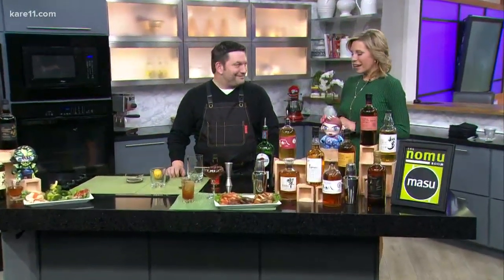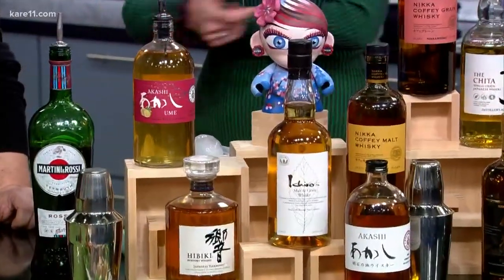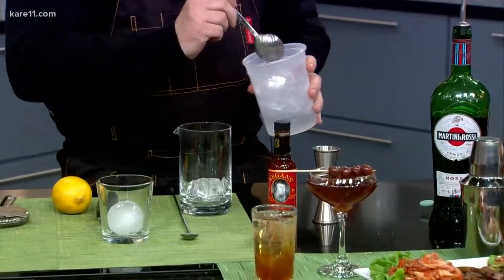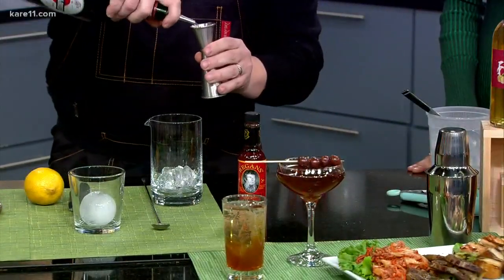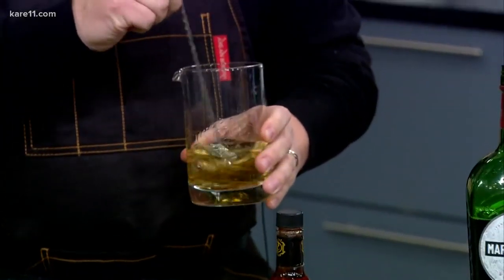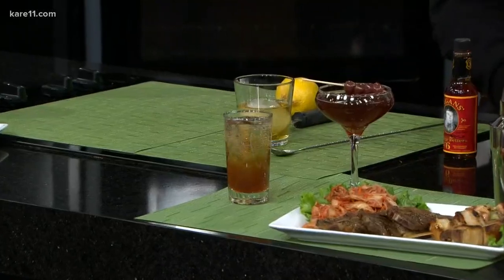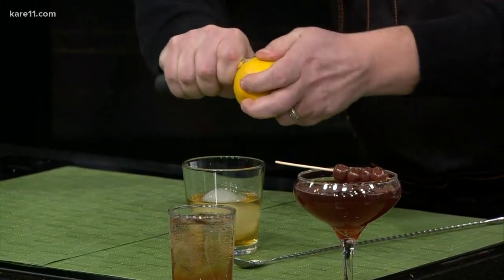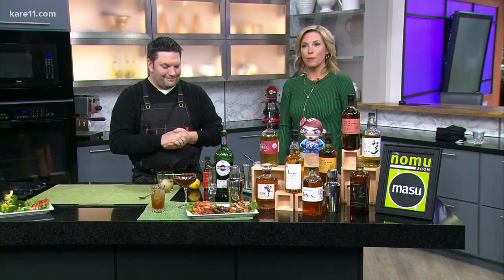Growing trend of Japanese whiskies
Time for a whisky lesson with Greg Mueller, the General Manager of Masu Sushi & Robata.